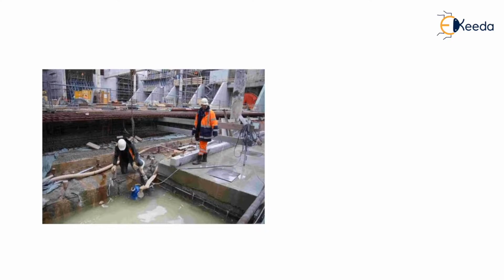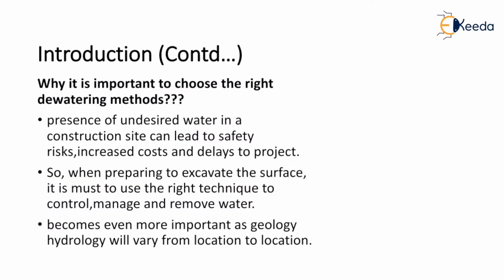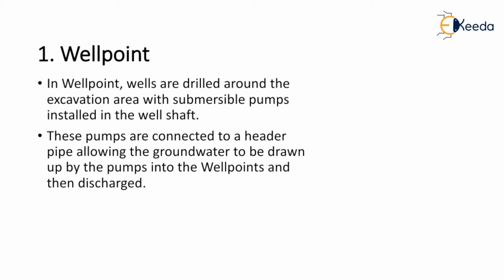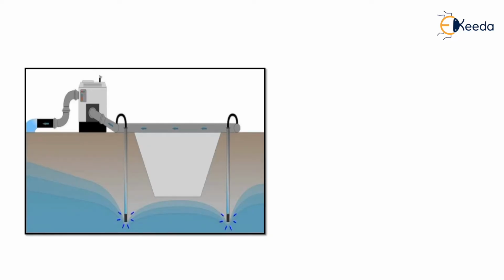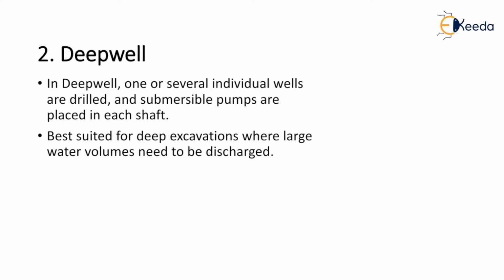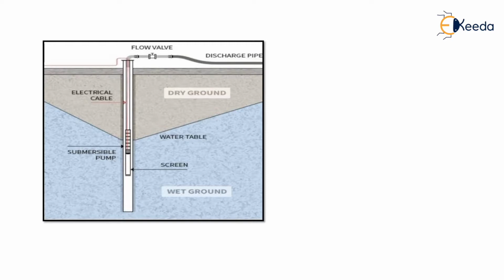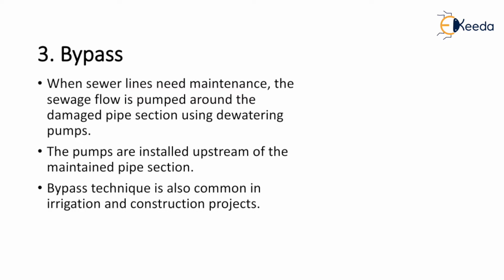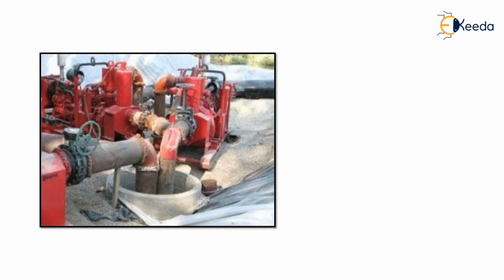Dewatering Techniques for Trenches, Tunnels